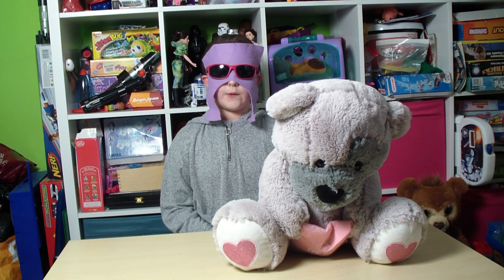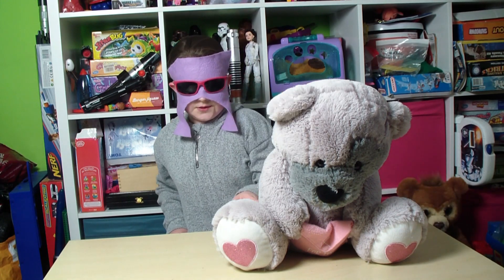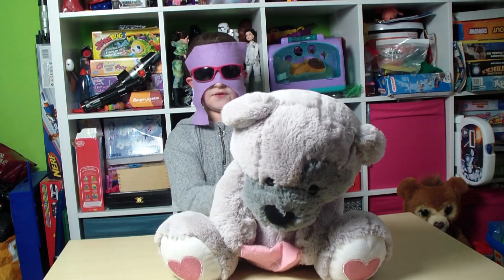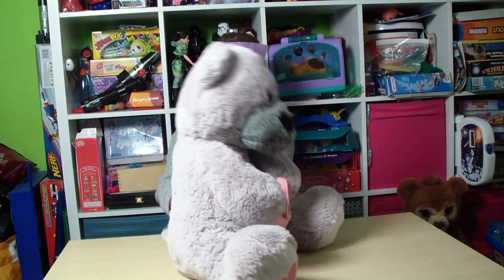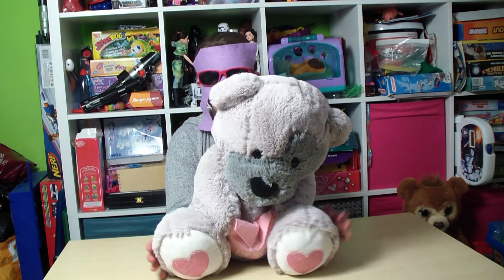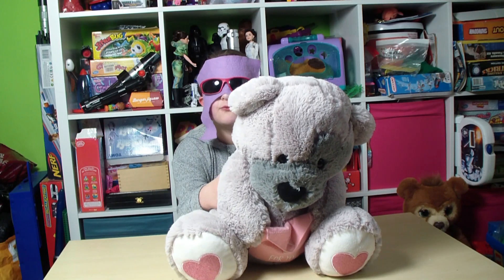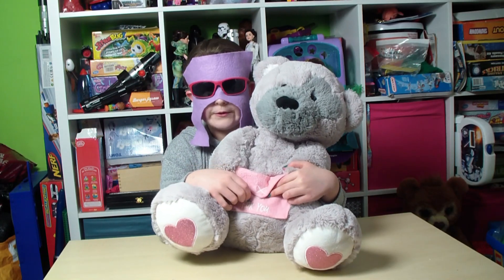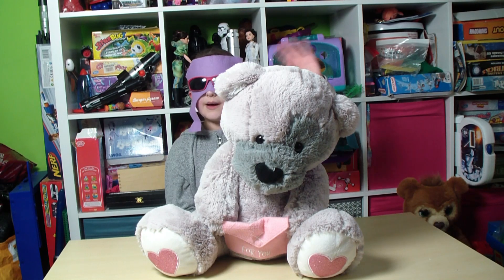Wilko Valentine Bear review